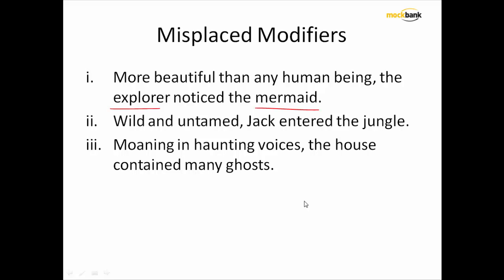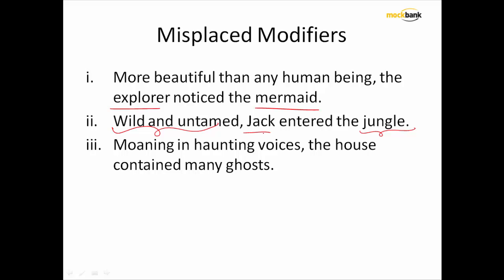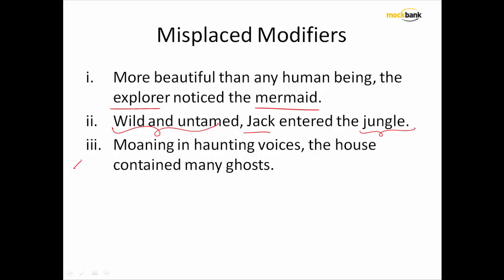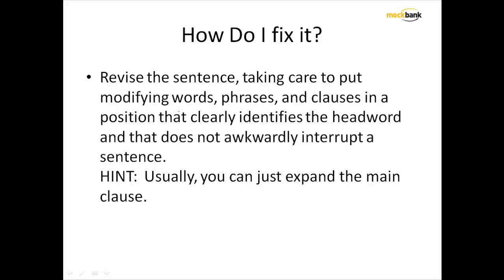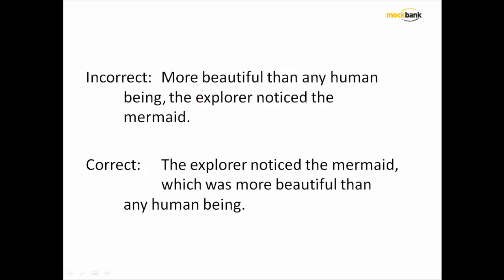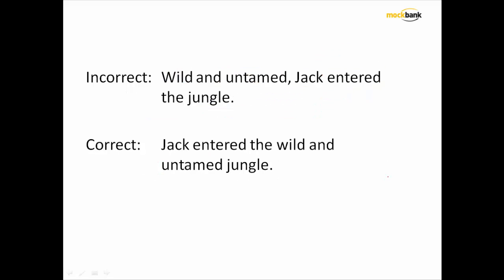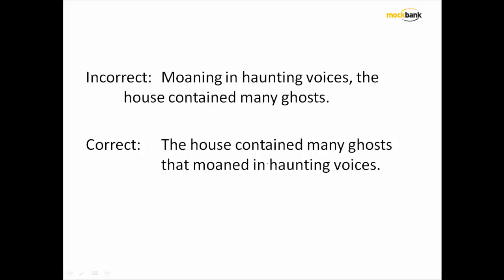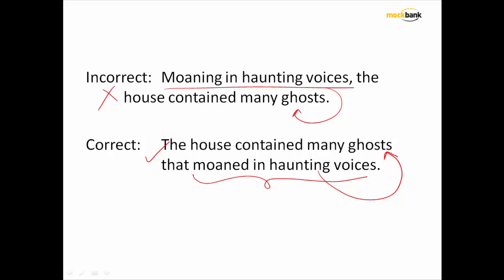Modifiers English Part 2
Basic of grammar - Modifiers